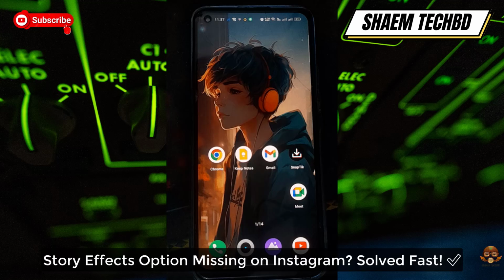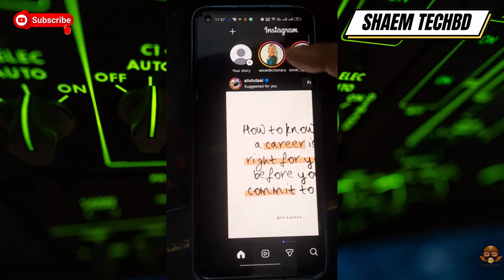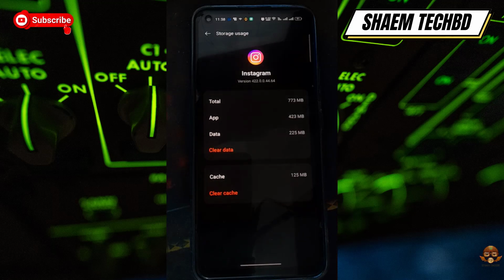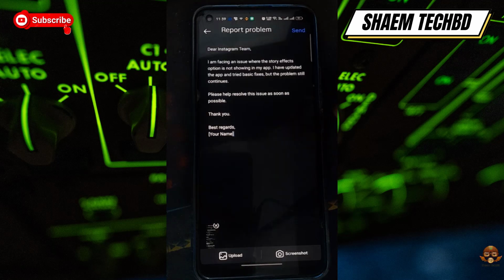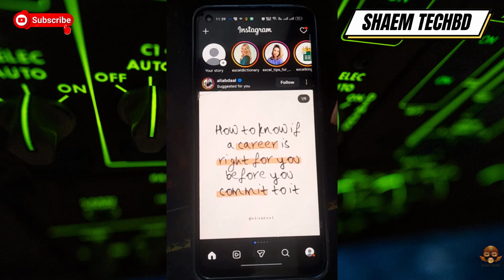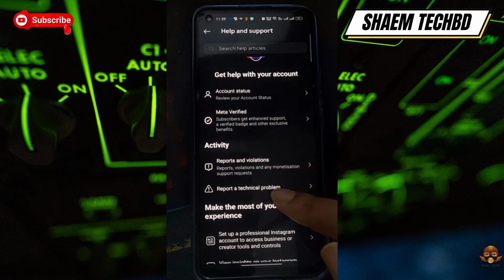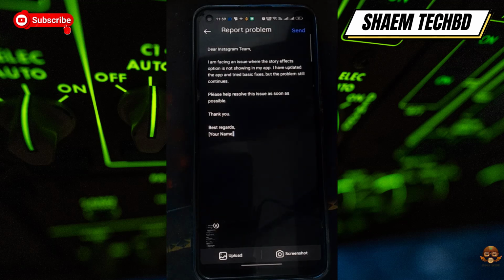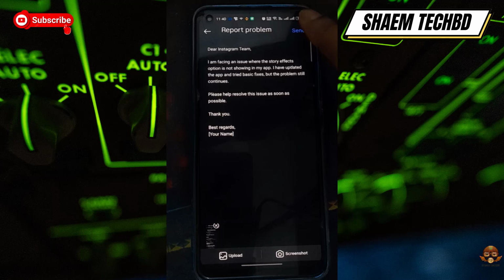Story Effects Option Missing on Instagram? Solved Fast! ✅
Your Quary-
Are you facing the problem where the Instagram Story effects option is not showing on your app? Don’t worry — you’re not alone! Many users experience this issue, and it can be very frustrating, especially if you love creating fun and engaging stories with filters and effects. In this video, I will show you step-by-step how to fix this problem quickly and easily, so you can get back to using your favorite Instagram story effects without any hassle.

The missing story effects can happen due to several reasons, including outdated Instagram versions, app glitches, corrupted cache, device settings, or even region restrictions. But the good news is that there are multiple methods to restore the effects option and make it fully functional again.

First, I will guide you on how to clear the Instagram cache and data on your phone. This is one of the most effective ways to fix bugs in the app. You just need to go to your phone settings, find the Instagram app under “Apps” or “App Management,” and then clear cache. If you know your Instagram password, you can also clear data for a deeper reset.

Next, make sure your Instagram app is updated to the latest version. Outdated apps often cause features like story effects to disappear. Simply go to the Play Store (for Android) or App Store (for iPhone), search for Instagram, and tap “Update” if available.

If the effects option still doesn’t appear, I will show you how to report the problem directly to Instagram. By sending a report from your profile settings, Instagram support can look into your account and restore the effects option. This method has helped many users who were facing persistent problems.

After applying these methods, it may take up to 72 hours for the effects option to appear. Be patient and check your story camera again after some time. If it still doesn’t show up, leave a comment with your phone model and operating system version, and I will help you with a more specific solution tailored to your device.

Following this guide will ensure that you can enjoy all the Instagram story effects, including trending filters, AR effects, and interactive options. Using these steps, you can fix the issue without uninstalling Instagram or losing your account data.

Also, share your experiences so others facing the same issue can benefit from your tips.